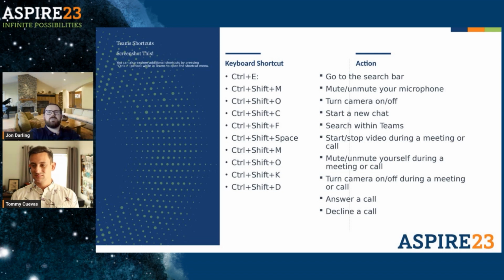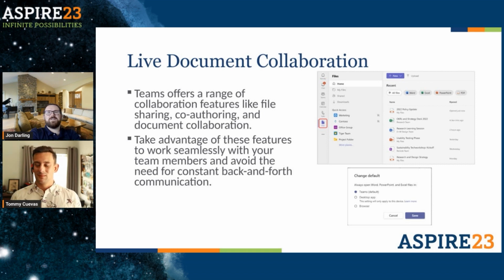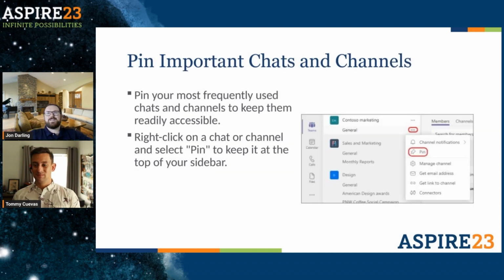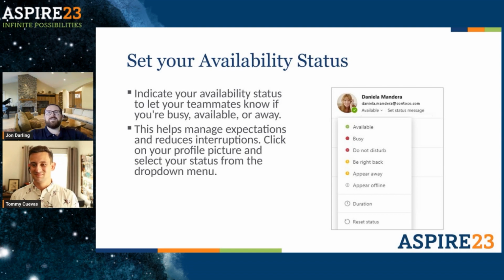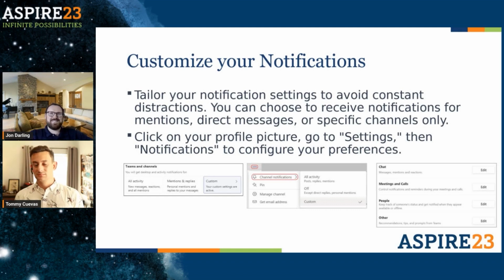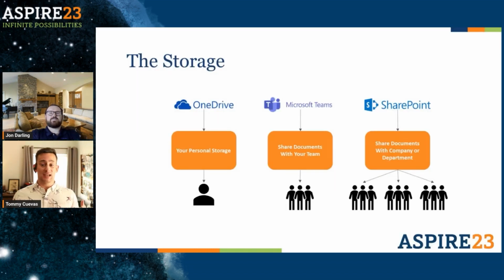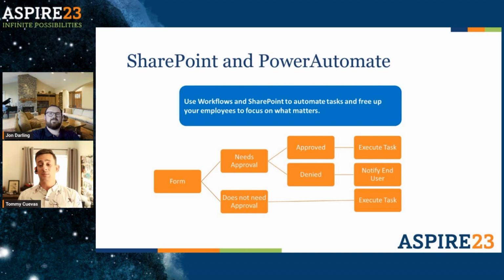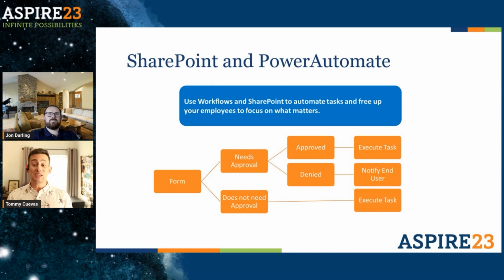Optimizing Microsoft 365 | Velosio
Unleash the full potential of your Microsoft 365 environment in this comprehensive session packed with useful tips and tricks. Learn how to streamline your daily tasks, improve collaboration, and enhance security with expert insights into Microsoft 365's vast array of applications and tools.

We explore hidden features, smart shortcuts, and customization options that will help you work more efficiently and effectively across the Microsoft 365 suite. Don't miss this chance to empower your organization with the knowledge and skills to optimize your Microsoft 365 experience and create a more productive, connected workspace.

ASPIRE23 took place on June 14th,2023. With 25+ presentations, focused on Microsoft & NetSuite Business Applications, this free online conference covered everything a mid-market company needs to modernize their technology apps and cloud platform.